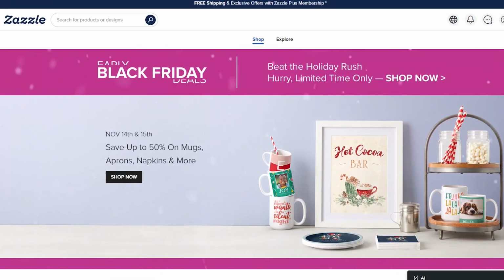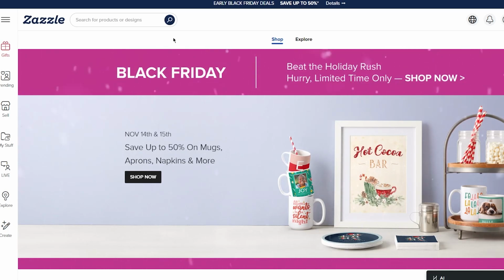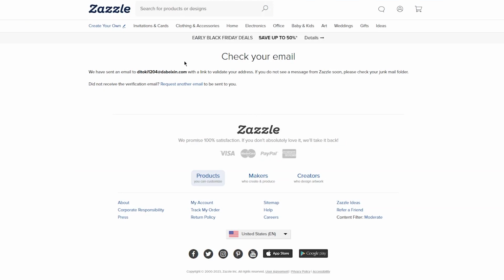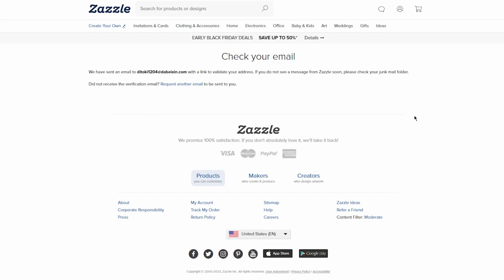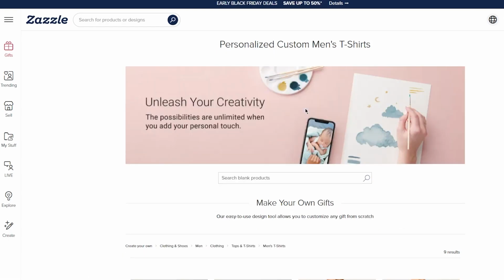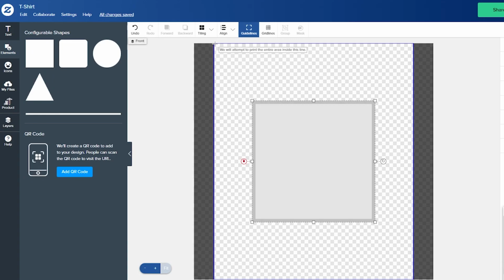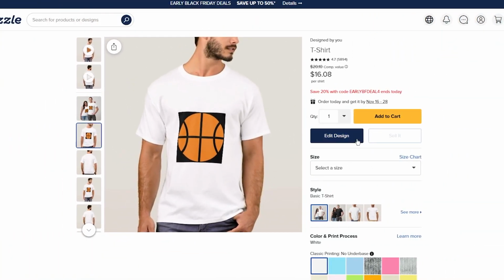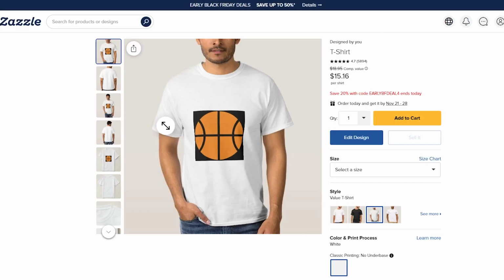HOW TO MAKE MONEY WITH ZAZZLE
In this video, we'll walk you through the steps to start your print on demand journey on Zazzle. From creating an account to designing your own products, you'll discover how to monetize your creativity and grow your audience. Don't miss out on this opportunity to earn passive income with Zazzle!